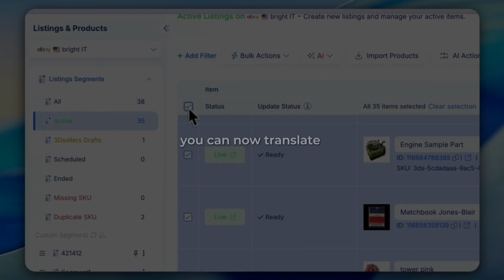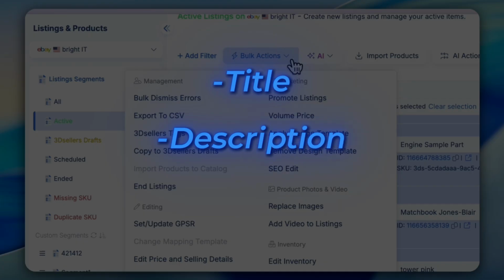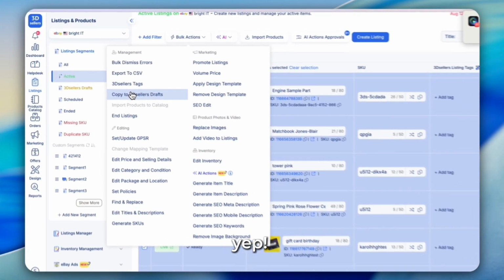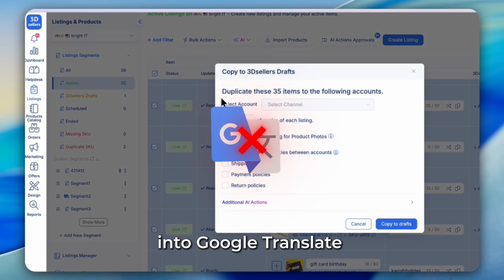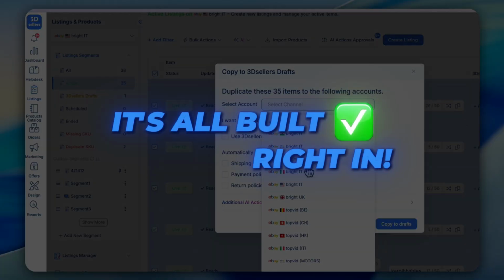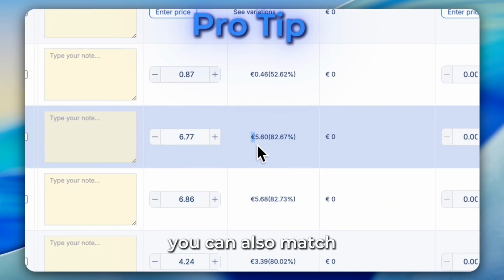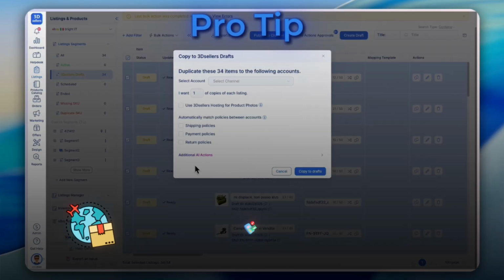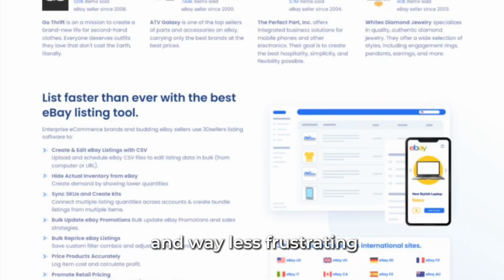How To Translate Your eBay Listings With AI (Try for FREE)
How To Translate Your eBay Listings With AI (Try for FREE). Watch the full step-by-step tutorial from 3Dsellers — the all-in-one eBay seller software trusted by thousands of sellers since 2010.

🔑 Key features:
✅ Sell on eBay worldwide with one-click cross-border listing
✅ AI translation of titles, descriptions, and item specifics
✅ Multi-region account management (US, UK, DE, AU, etc.)
✅ Currency and shipping settings auto-configured per region
✅ Compliance with regional eBay policies (GPSR, VAT, etc.)
✅ Free 7-day trial — start selling internationally today

Q: How do I sell on eBay worldwide?
A: Connect your eBay account regions (US, UK, DE, AU) in 3Dsellers, then bulk-replicate listings across regions with AI translation.

Q: Can AI translate eBay listings to other languages?
A: Yes. AI translates titles, descriptions, and item specifics into German, Spanish, French, Italian, and more — preserving SEO keywords for each market.

Q: Will my international listings comply with regional rules?
A: 3Dsellers auto-applies regional settings (currency, GPSR for EU, VAT for UK, etc.) and flags compliance issues per region.

Q: Do I need separate eBay accounts per country?
A: Most sellers use one global account with regional listing replication. For high volume, separate regional accounts give you more control — 3Dsellers manages both.

Q: How does shipping work for international eBay?
A: Use eBay's Global Shipping Program for simple cross-border, or set up your own carriers. 3Dsellers integrates with both.